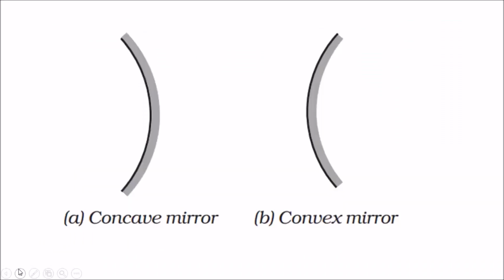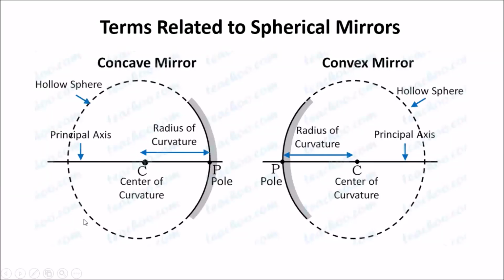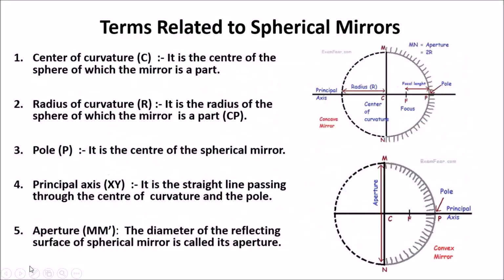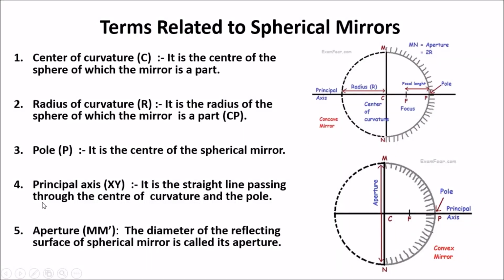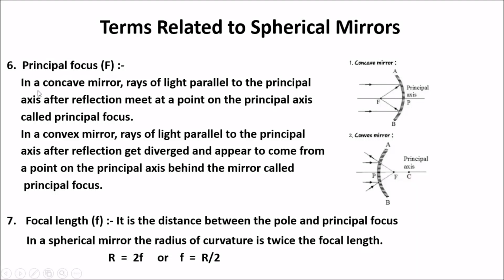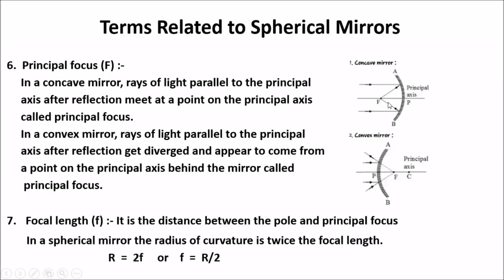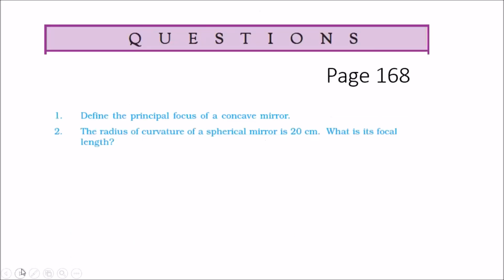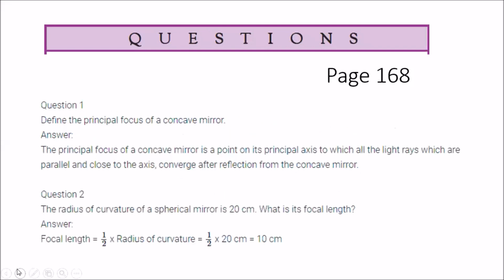CBSE Grade 10 || light Reflection and Refraction class 10 || NCERT || CBSE Science || Light - Part 3